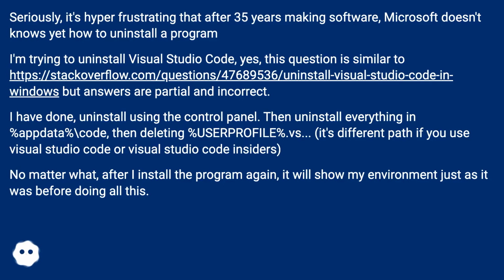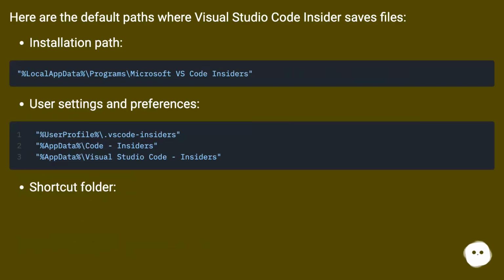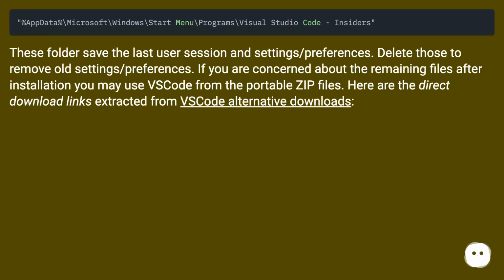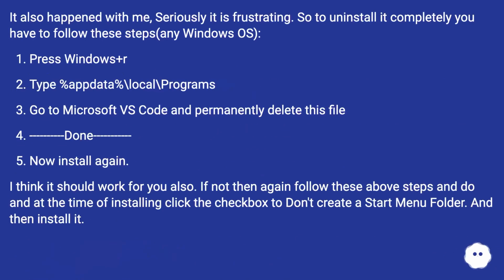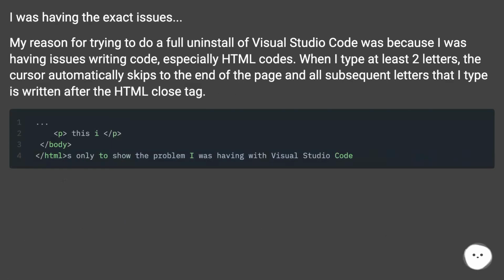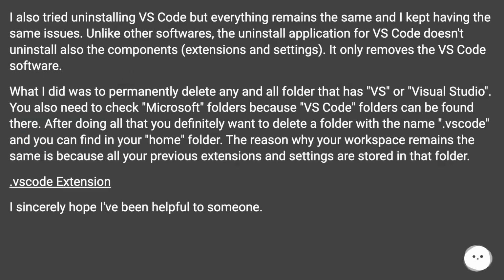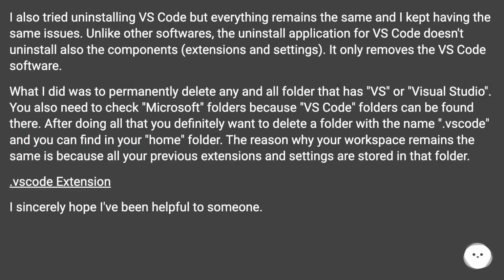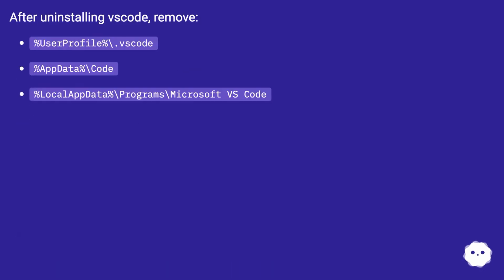How to COMPLETELY uninstall Visual Studio Code from Windows 10?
Chapters
00:00 How To Completely Uninstall Visual Studio Code From Windows 10?
00:53 Accepted Answer Score 33
01:45 Answer 2 Score 0
02:38 Answer 3 Score 2
03:50 Answer 4 Score 24
04:07 Thank you